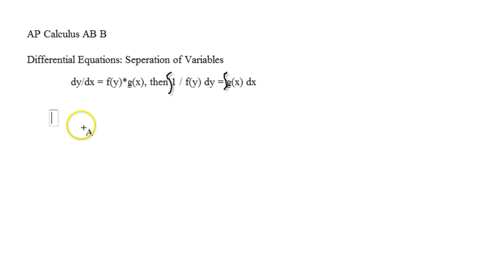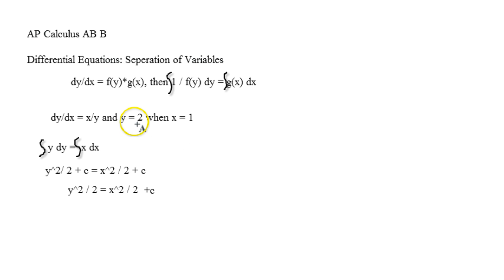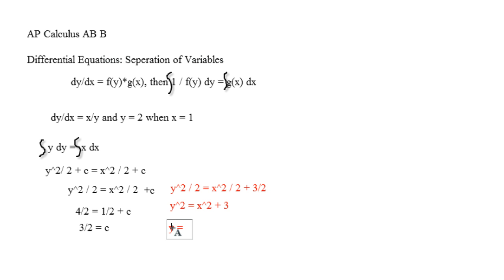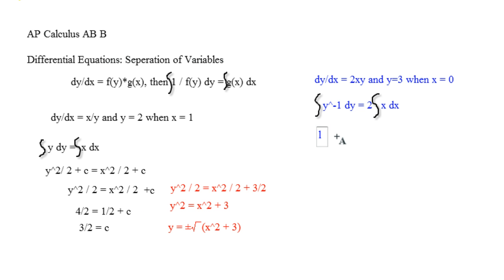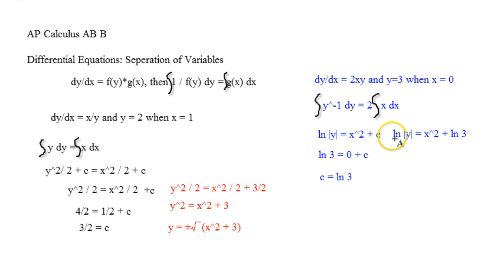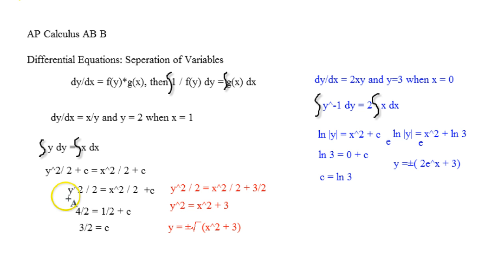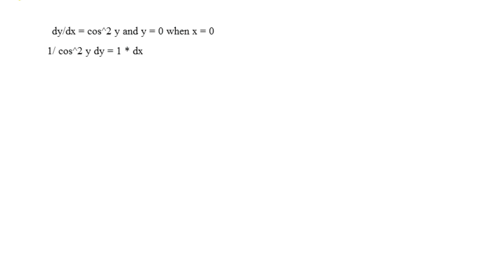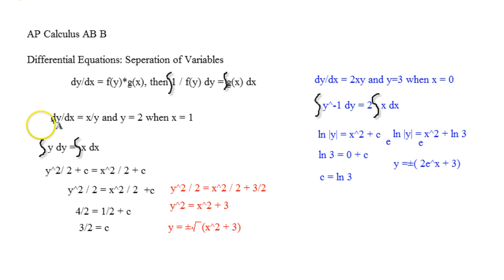AP Calculus AB B - Diff. Eq.: Seperation of Variables